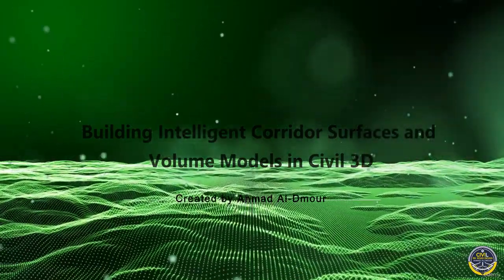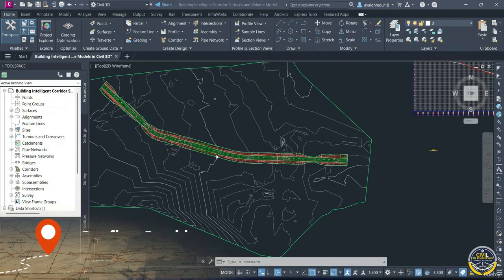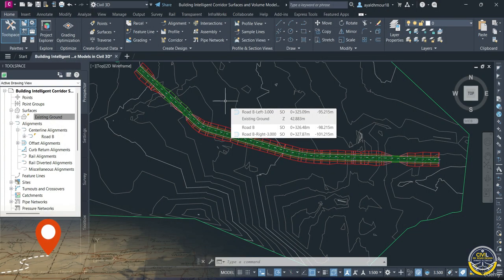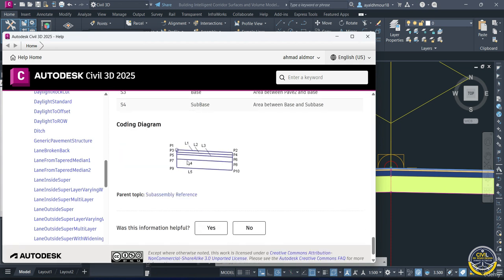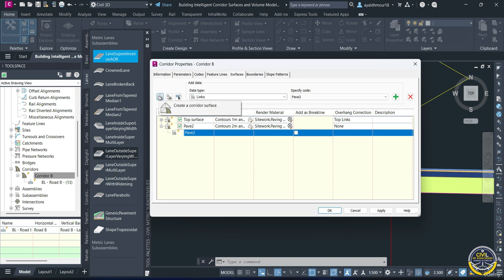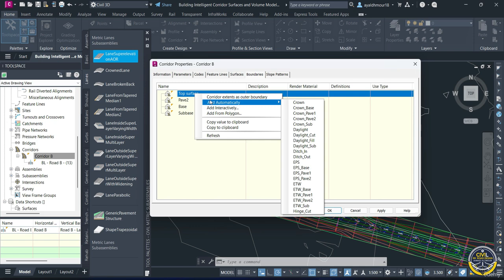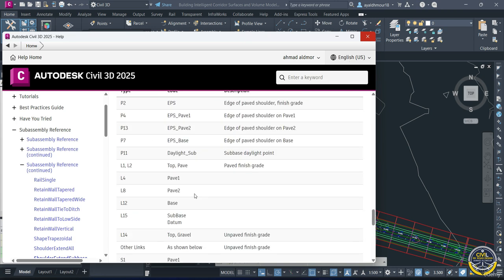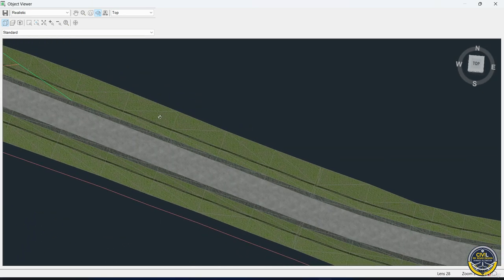Building Intelligent Corridor Surfaces & Volume Models in Civil 3D (Step-by-Step)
In this lesson, you’ll build intelligent corridor surfaces and volume models in Civil 3D using a clean, professional workflow.
We’ll confirm corridor/subassembly codes, create corridor surfaces from Corridor Properties, generate a surface for each required output, and validate everything using Object Viewer and 3D checks.

✅ In this video:
• Confirm Corridor & Subassembly Codes (links, shapes, feature codes)
• Create corridor surfaces from Corridor Properties
• CREATE SURFACE for each surface (Top, Datum, material/shape-based surfaces as needed)
• Object Viewer & 3D checks (quick verification before quantities)

📌 Part of the “Civil 3D Ultimate Road Design – Theory to Practice” series.
Next lesson: Calculating corridor structural volumes (QTO using shape codes)

CHAPTERS (add timestamps after publishing)
00:00 Intro
00:25 Confirm corridor & subassembly codes
02:10 Corridor Properties → Surfaces (overview)
03:10 Create corridor surfaces (Top / Datum / others)
05:30 Create a surface for each output (naming + settings)
07:10 Object Viewer & 3D checks
08:30 Summary + next lesson